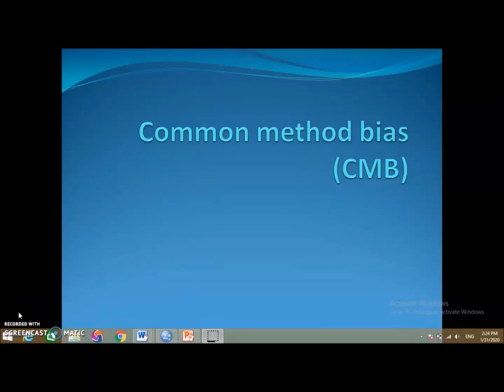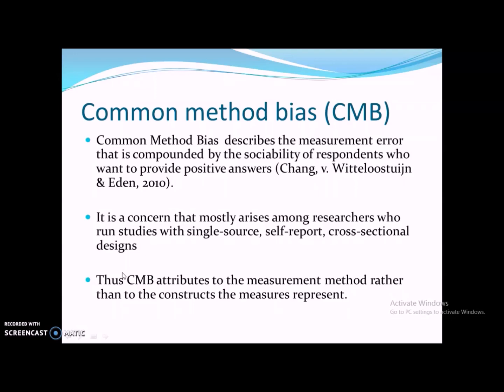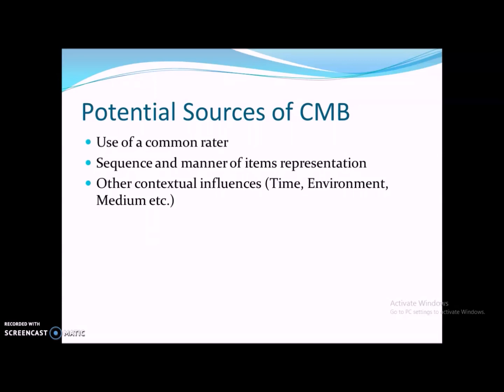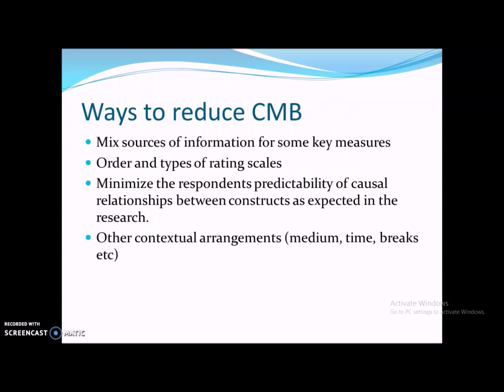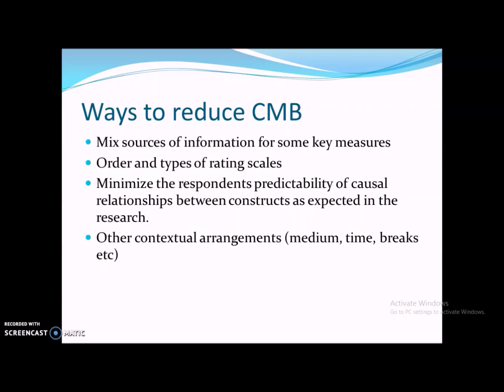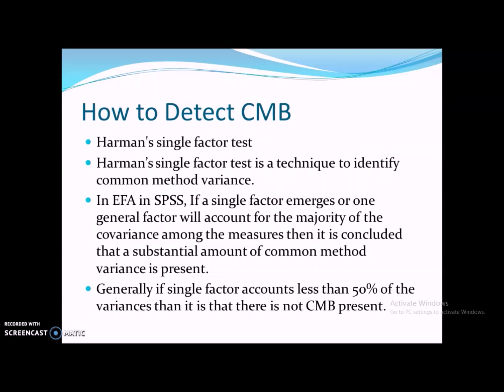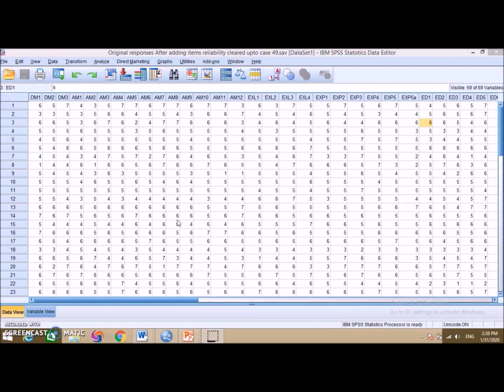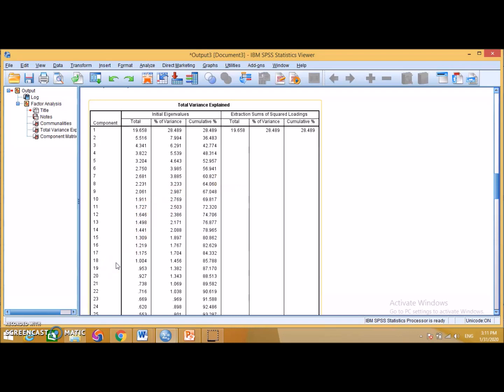Common Method Bias, Sources, Remedies and Detection. Herman's Single Factor Test (SPSS).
This video  discuss: What is Common Method Bias? What are the causes and solutions of common method bias. How to perform Herman's single factor test for detection of common method bias using SPSS.